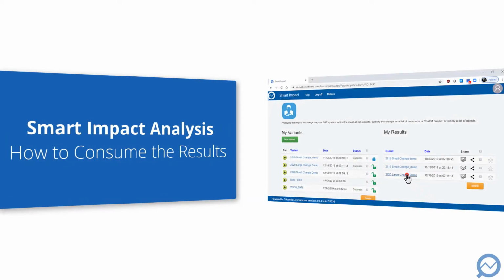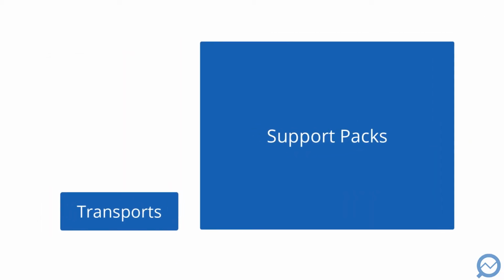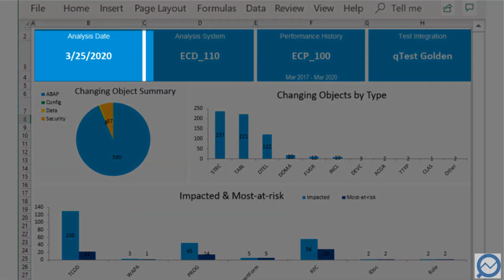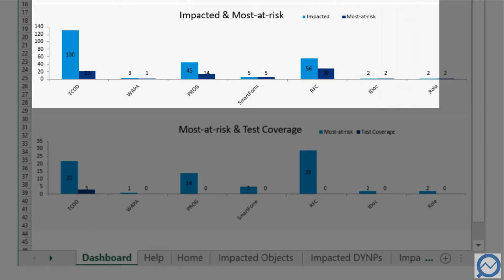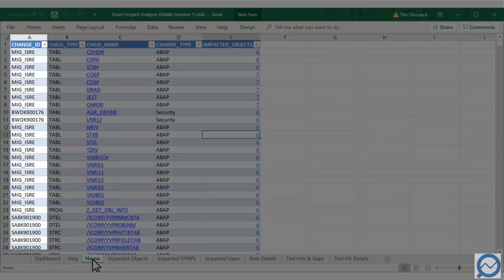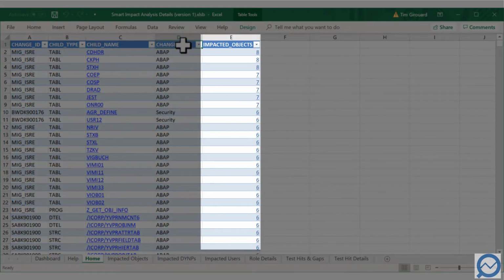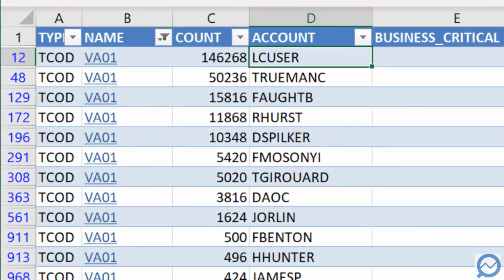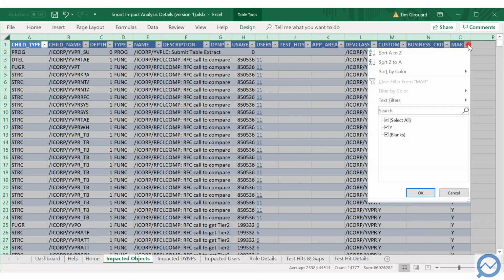Smart Impact Analysis - How to Consume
A LiveCompare tutorial focusing on Smart Impact Analysis results